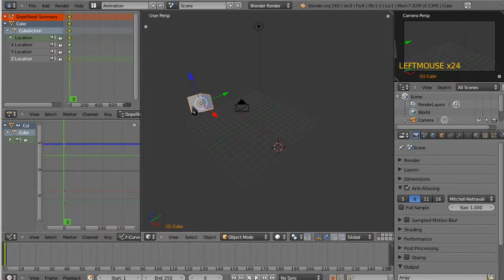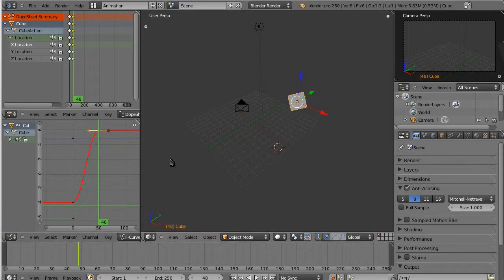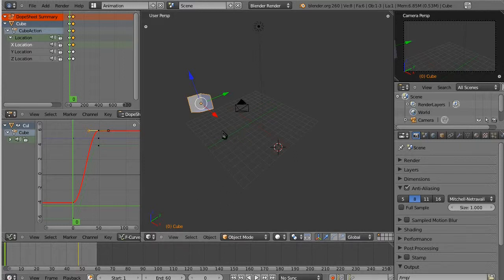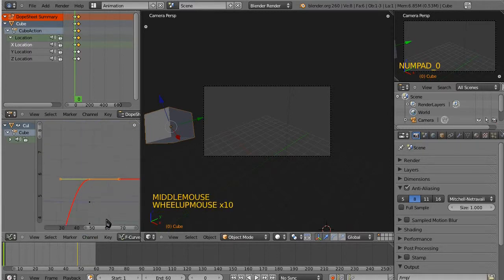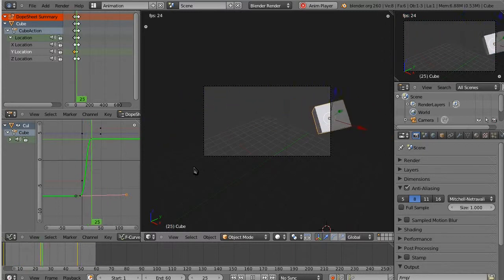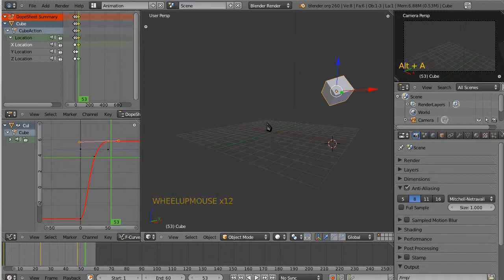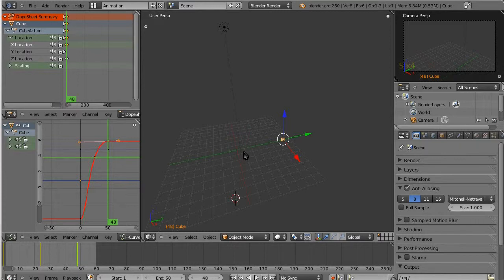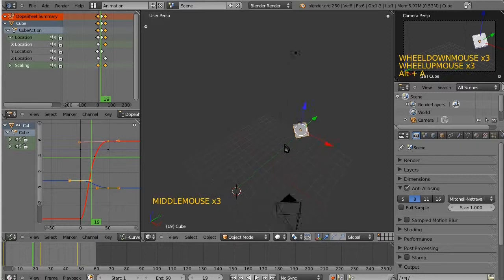Blender for Motion Graphic Artists 3.2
Make your first animation in Blender in this third installment of the "Blender for Motion Graphic Artists" webseries, produced by Pittsburgh Filmmakers.  Content by Slackermedia.info, created on all free/opensource software (GNU Linux, Blender, Kdenlive, and Audacity).

Special thanks to Dean Mougianis.

This episode is in two parts; this is part two.